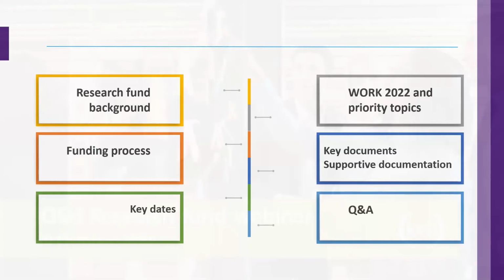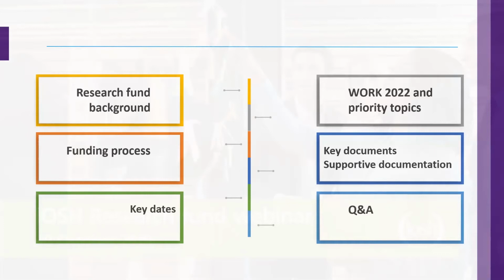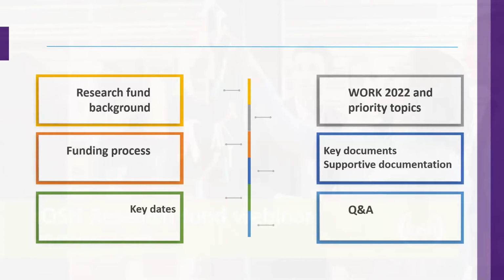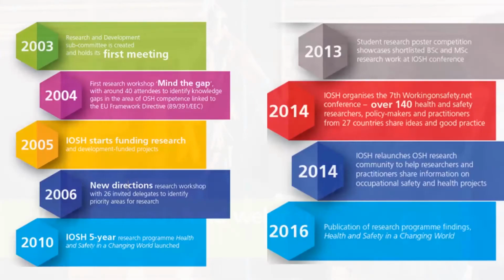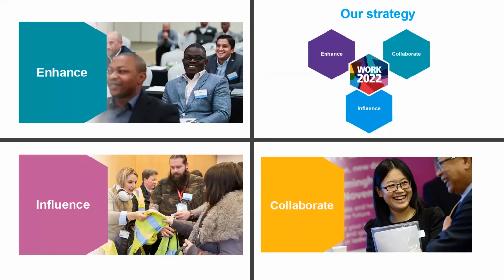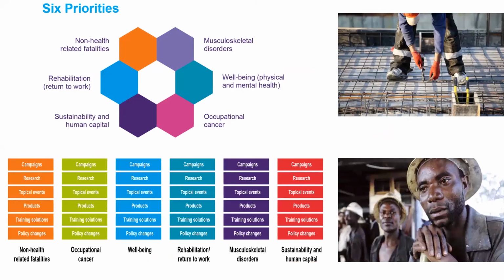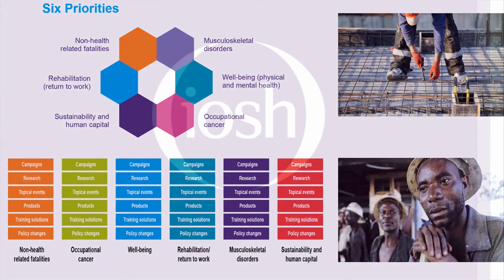IOSH Research call for bids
This webinar goes through:

• Research fund background
• WORK2022
• IOSH Priority topic 1 Non-health related fatalities
• IOSH Priority topic 2 Work-related musculoskeletal disorders
• Funding process
• Key documents (supportive documentation)
• Key dates
• Q&A